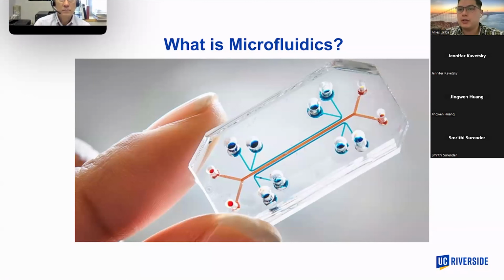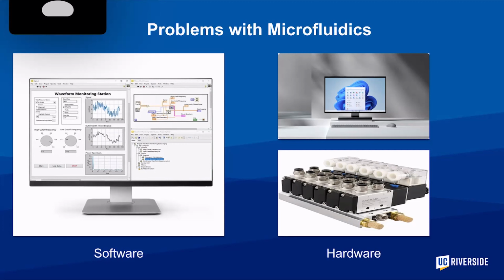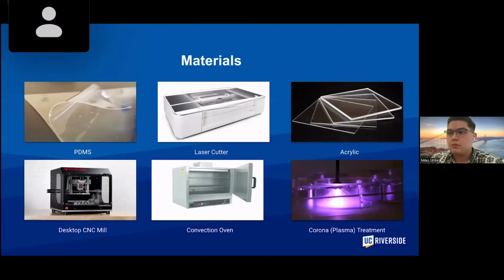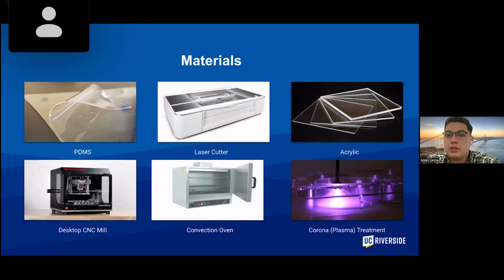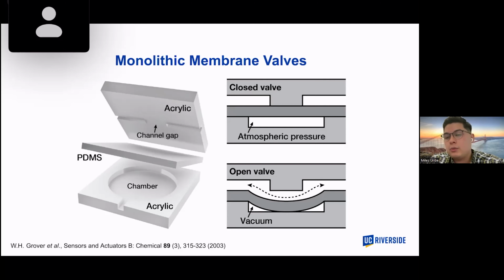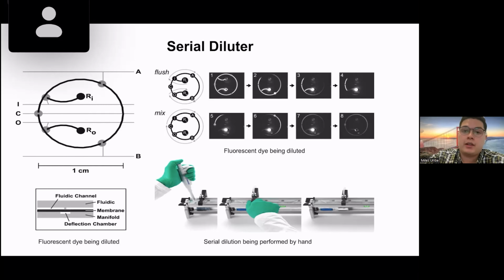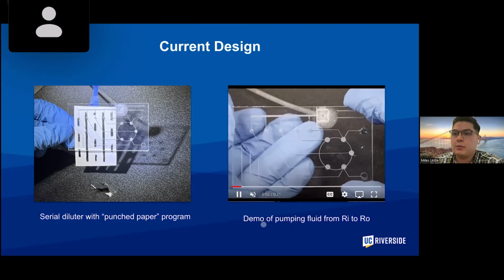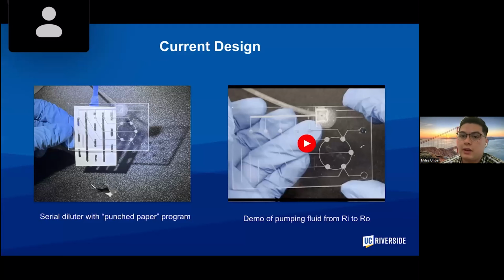UCR Undergraduate Emerging Research (2023): Miles Uribe